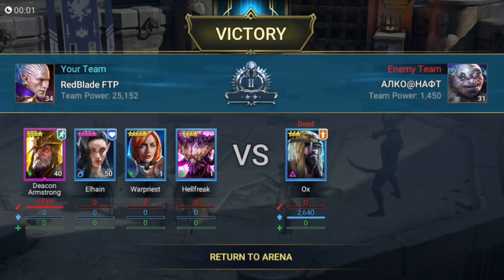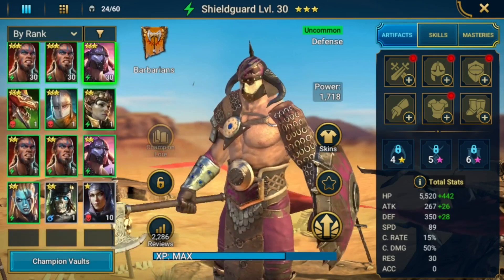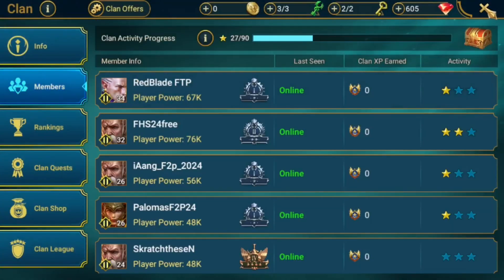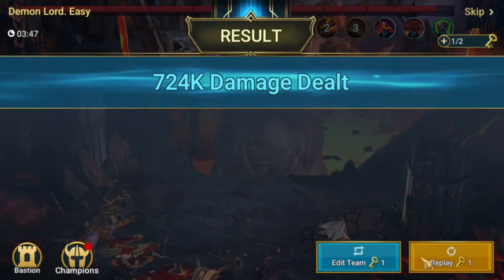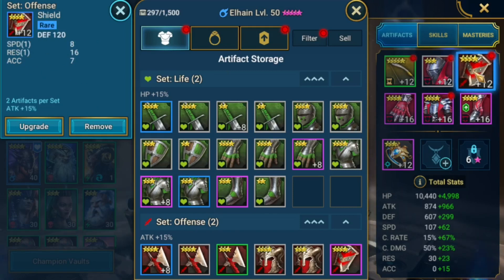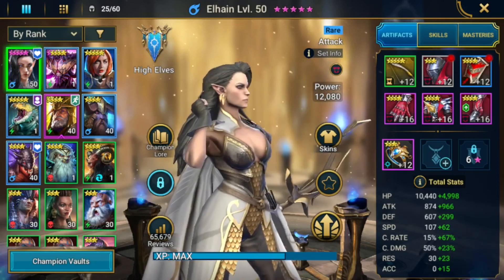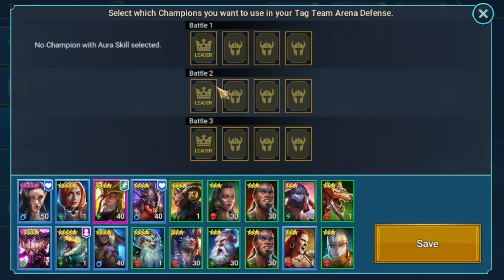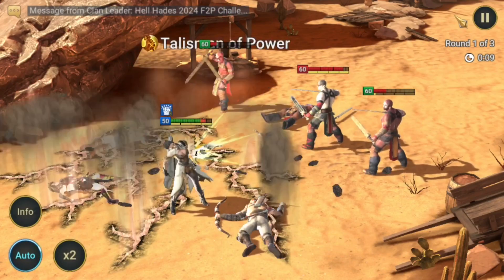AVOID THESE EARLY GAME MISTAKES 🔥 HH Challenge 🔥 | F2P 2024 EP. 3 | RAID: SHADOW LEGENDS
I have started this F2P Series of 2024 joining the HH Team's F2P challenge being a part of OddOneGaming! team and it's gonna be a fun series of videos to cover. Join me on this journey and enjoy.